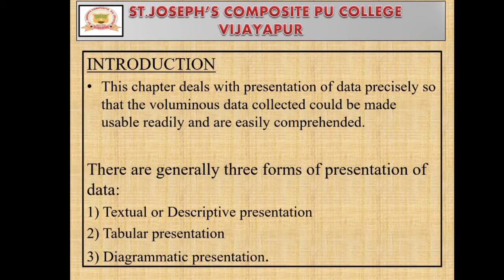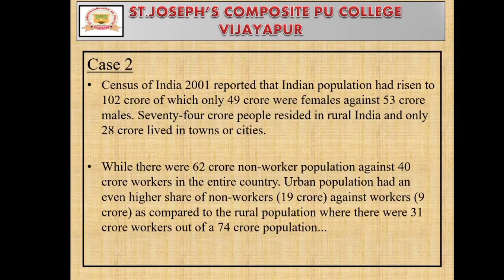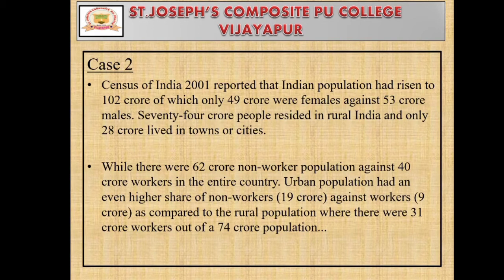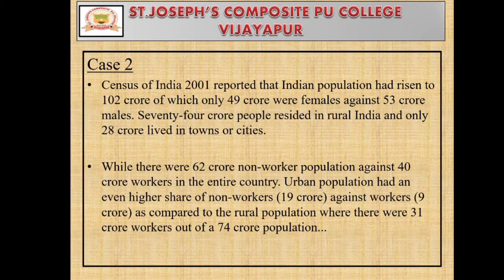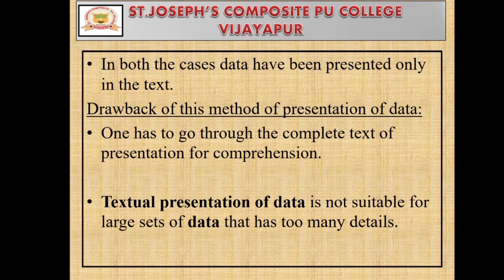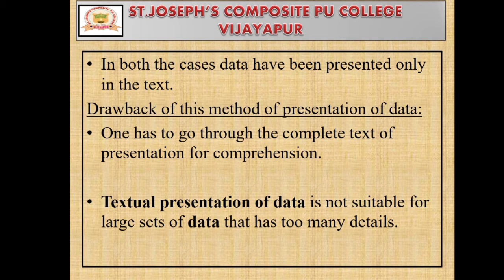I PUC ECONOMICS SERIES-1 CHAPTER-4 PRESENTATION OF DATA (PART-A)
SOLVE EXERCISE QUESTIONS